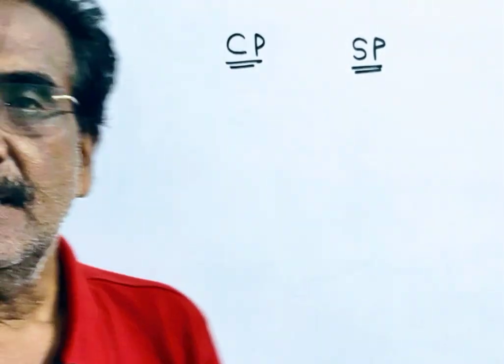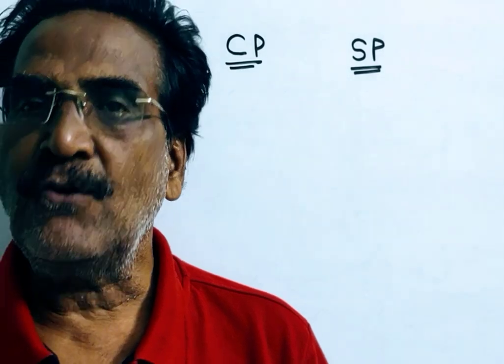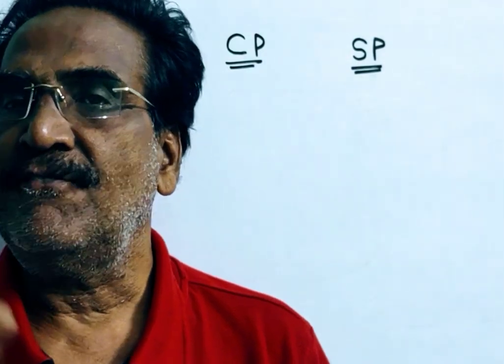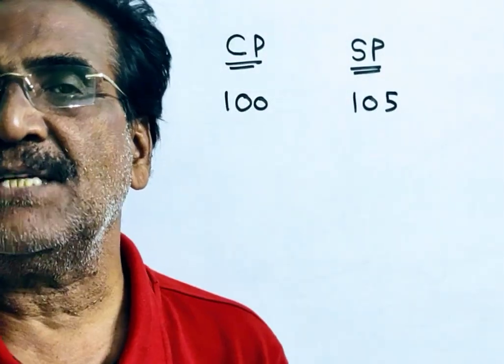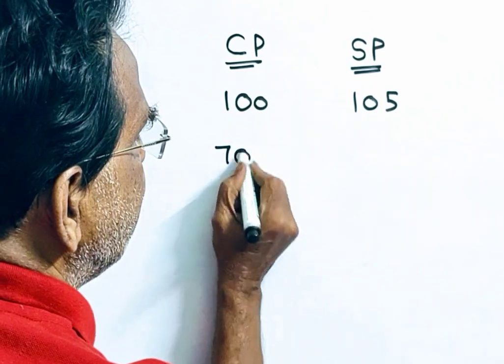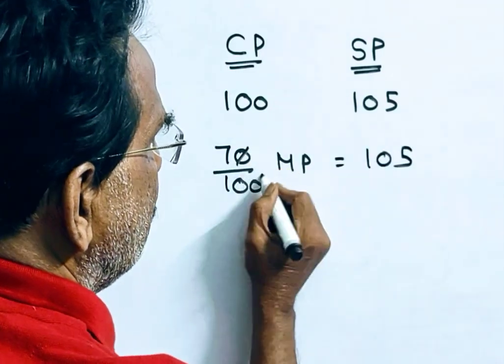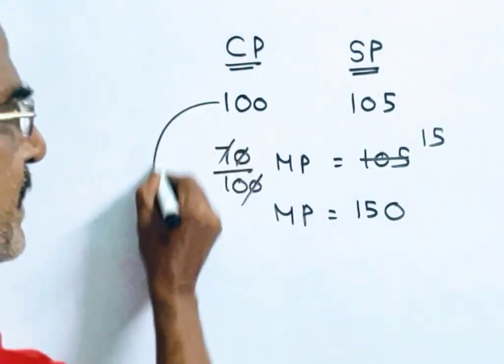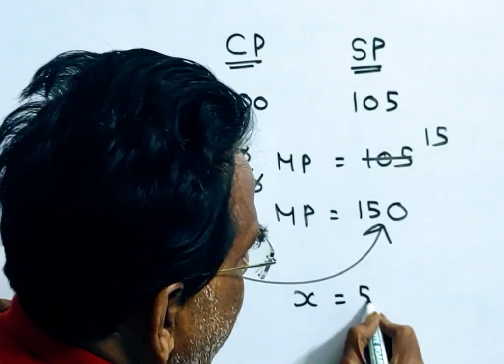A person marks his goods x% above the cost price and allows a discount of 30% on the market price.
A person marks his goods x% above the cost price and allows a discount of 30% on the market price. If his profit is 5% then the value of x